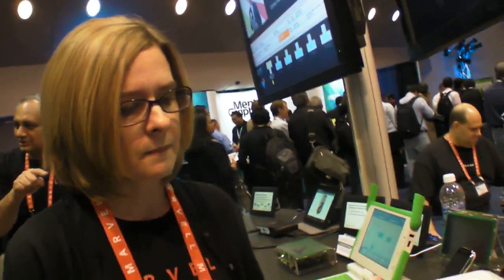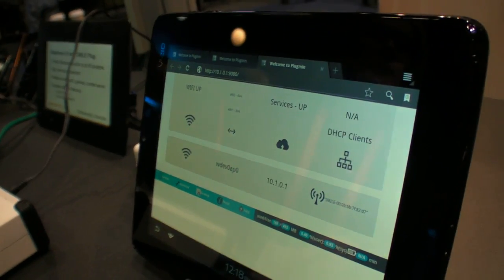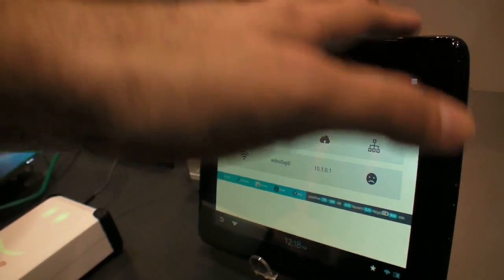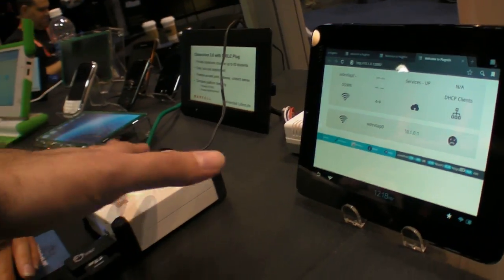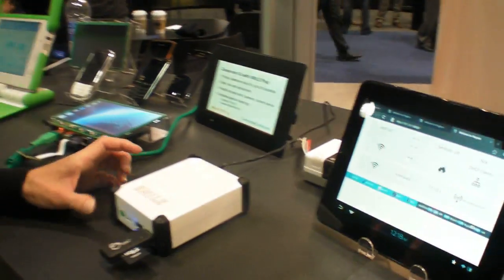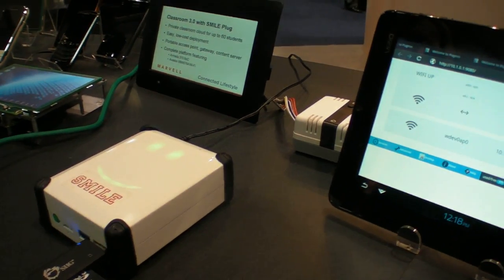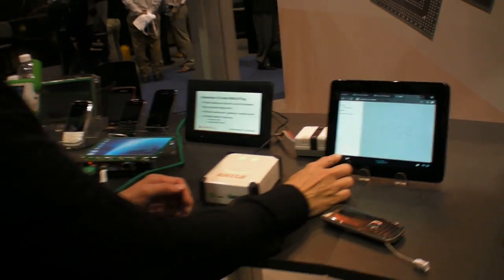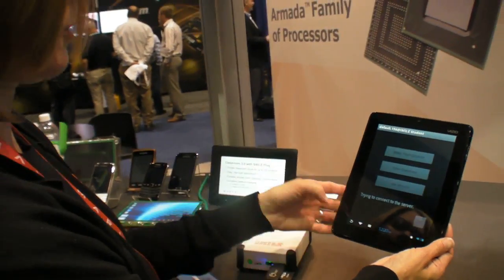Marvell Classroom 3.0 SMILE Plug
This is the Marvell powered Stanford's Mobile Inquiry Based Learning Environment (SMILE), it's an ARM Powered showing their ARM Powered Server and WiFi hotspot for classrooms around the world. One of these can support up to 60 devices over WiFi, synchronize and server school exercises. You can watch this video about the SMILE project